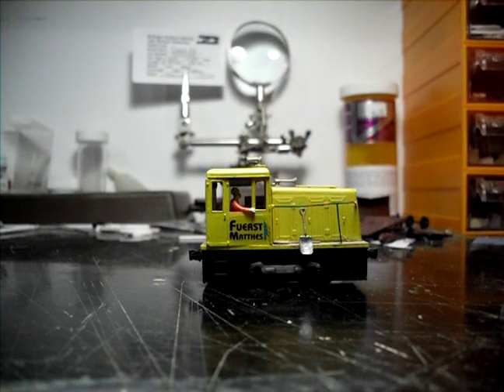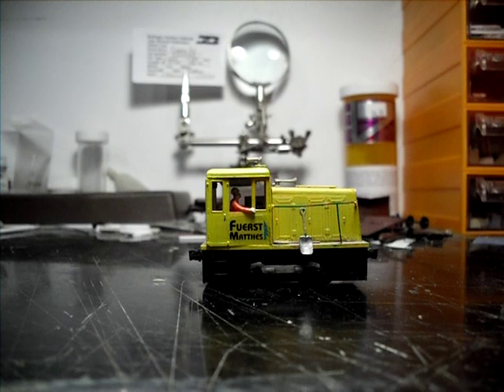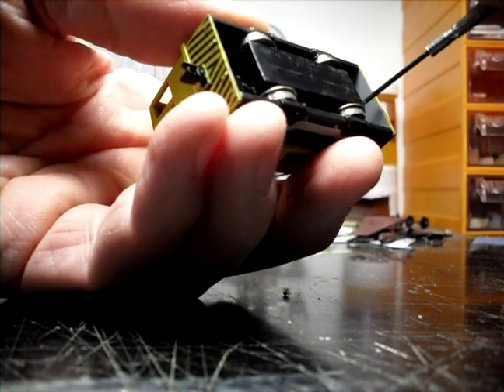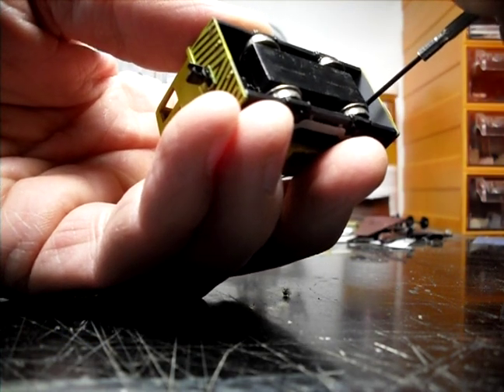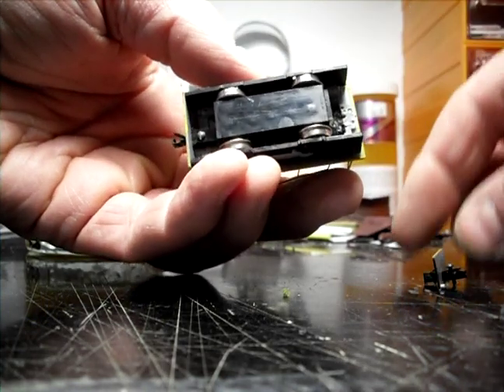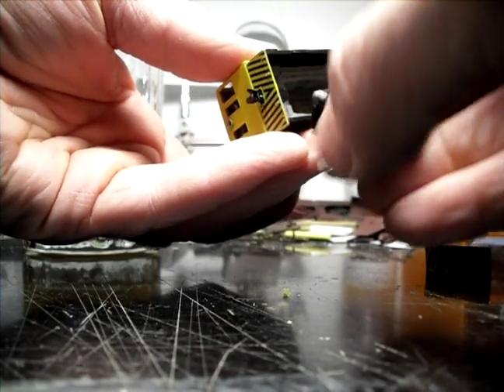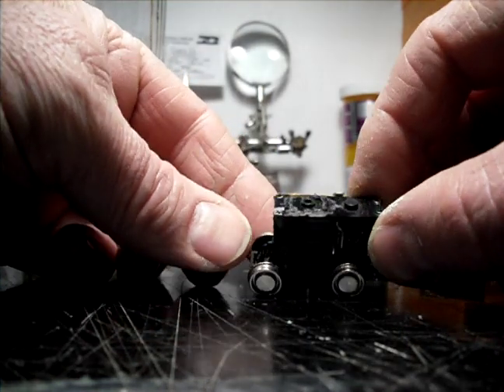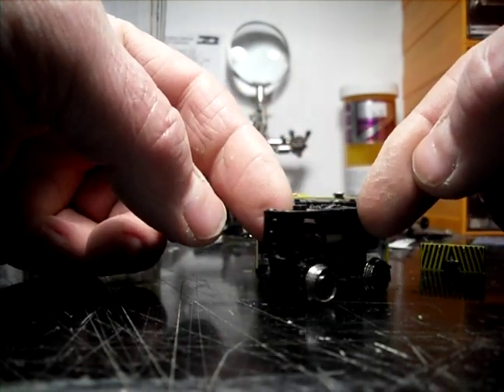grantline loco.avi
Shoe-horning a Bachman 44 ton power truck into a Grandt Line 25 ton loco in HO scale